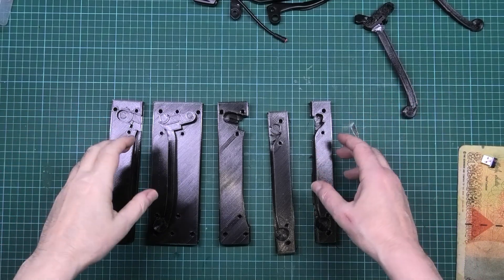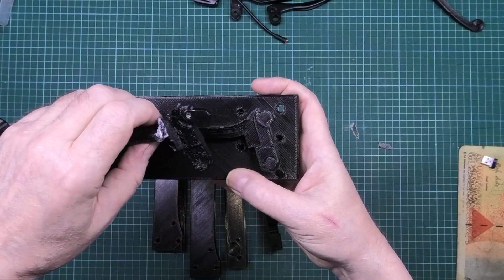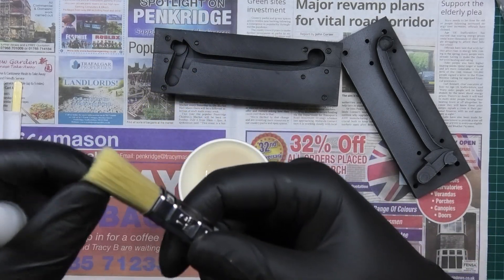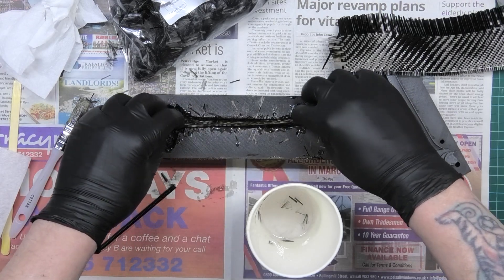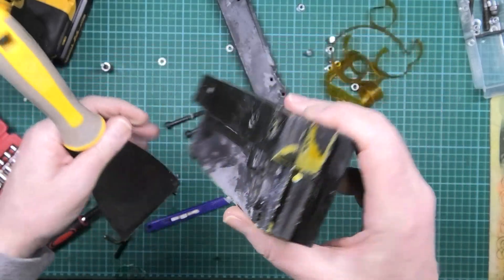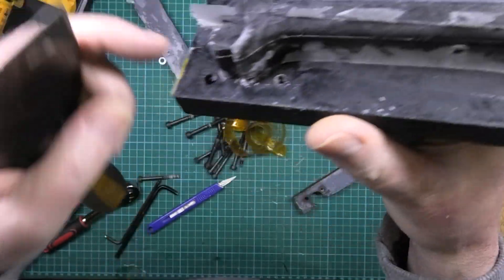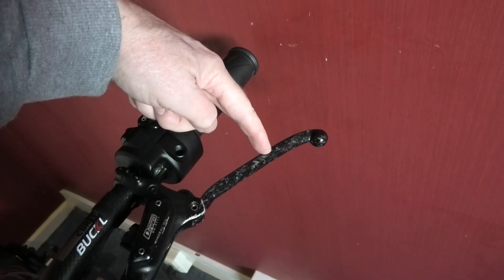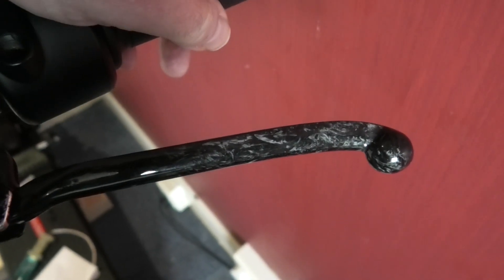🔴 EXTREMELY POWERFUL E-SCOOTER BUILD part 21 - The other brake lever in forged carbon fibre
I've decided that I'm using most of the opportunities that carbon fibre production offers. I made the left swing(ing) arm this time and then I'll do the cross brace and then the right swing(ing) arm. After that, who knows!

Please note: This thing is far from finished. I'm not simply putting a giant motor on the back and taking it out, this is a Tony build, I have a lot planned for it and I should have it ready for the Summer.